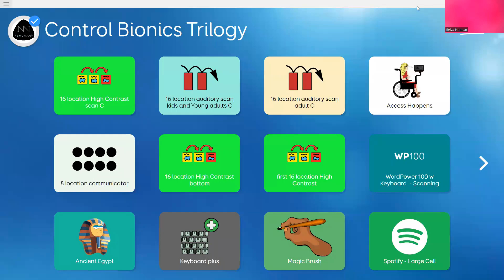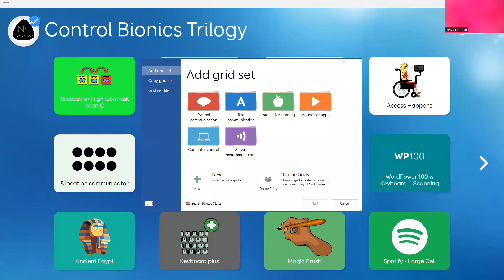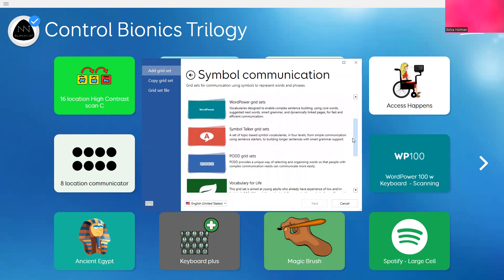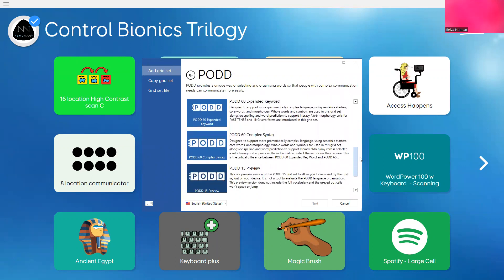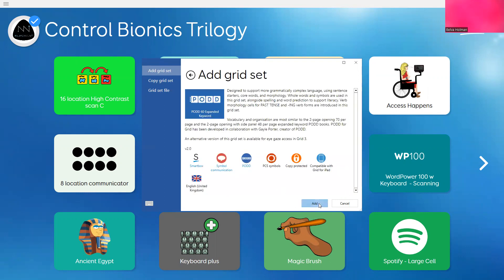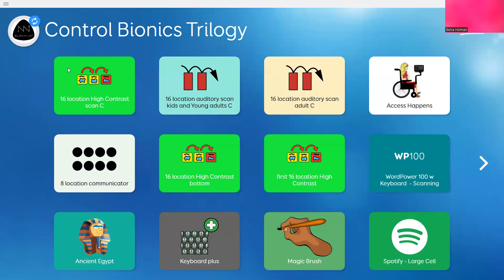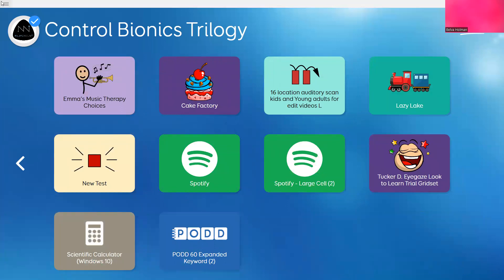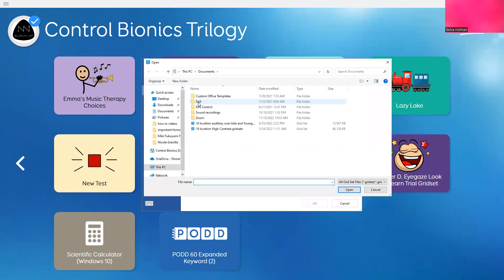Grid 3 How to add a pageset to Grid Explorer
Watch this quick video tutorial on how to add a pageset to Grid Explorer on Grid 3 communication software